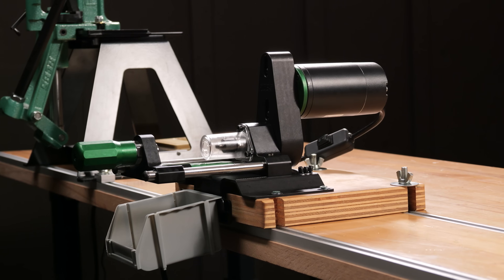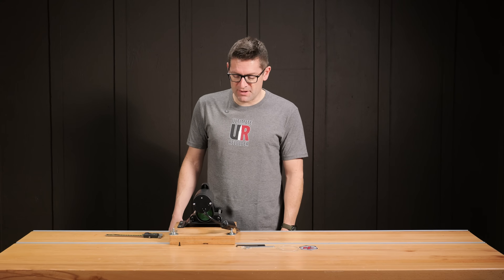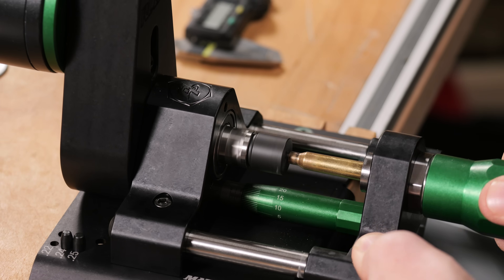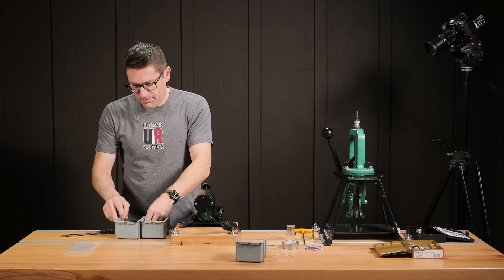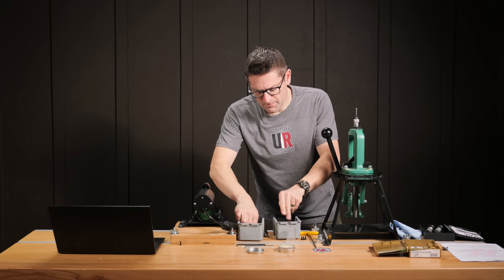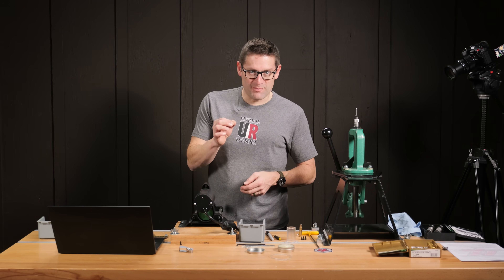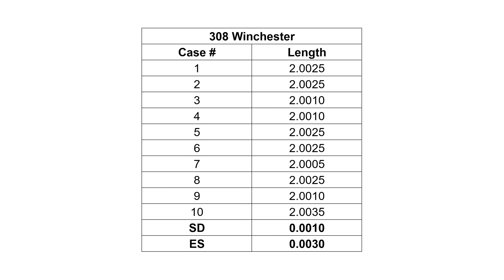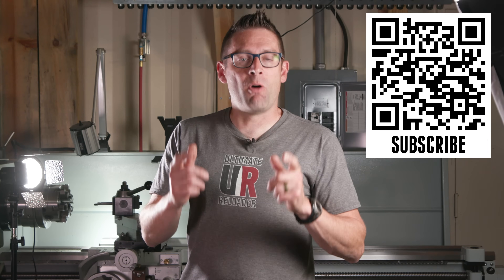NEW: RCBS MatchMaster Precision Case Trimmer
Ultimate Reloader LLC / gavintoobe Material Connection Notice:

The following Ultimate Reloader partners are featured in this video:
- RCBS